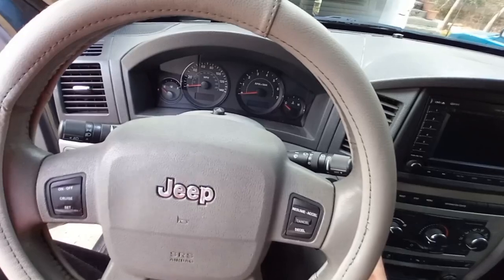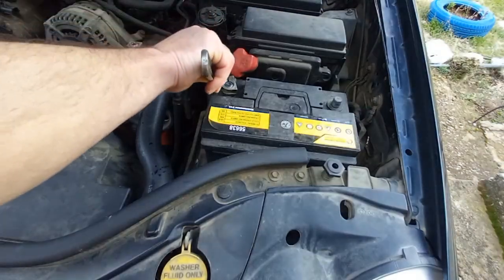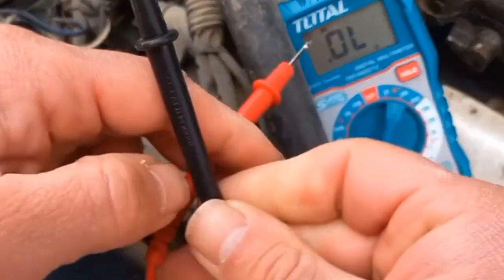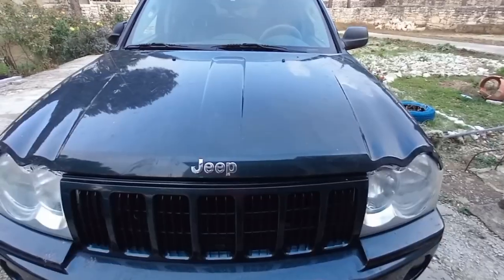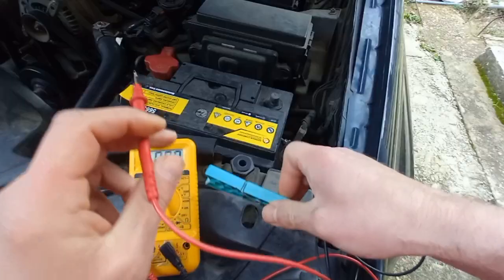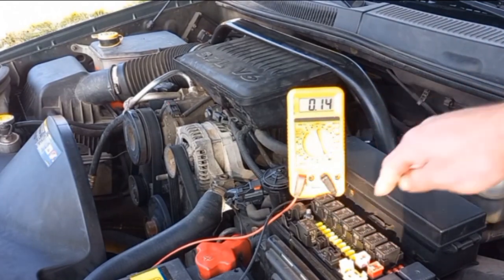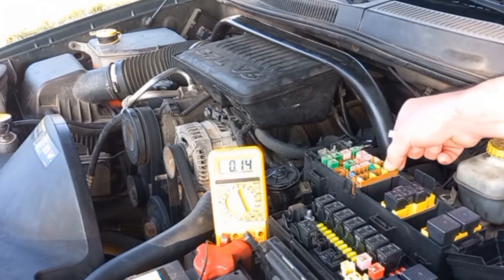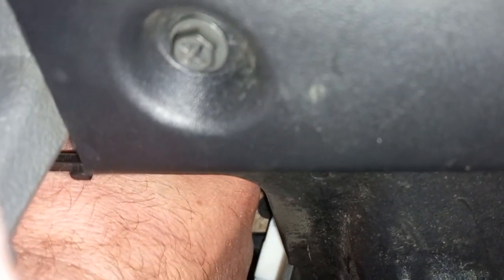Vehicle Battery Drains Overnight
when the vehicle battery drains overnight :

1. Use a multimeter to measure the voltage across the battery terminals with the vehicle turned off. A fully charged battery should read around 12.6 volts.

2. Turn off all electrical components in the vehicle (lights, radio, etc.) and disconnect the negative battery cable.

3. Connect the multimeter in series between the negative battery terminal and the disconnected cable. Set the multimeter to measure current (amps) and make sure it is capable of measuring the expected draw of the vehicle (usually around 20-50 milliamps).

4. Wait for any residual electrical systems to shut down (usually takes a few minutes) and then read the current draw on the multimeter. If the draw is higher than the expected range, there may be a parasitic draw draining the battery.

5. To identify the source of the parasitic draw, start by removing fuses one at a time and watching for a drop in current draw on the multimeter. When the draw decreases, the circuit protected by that fuse is likely the source of the draw.

6. Once the source of the draw is identified, further diagnose and repair the issue to prevent battery drain.